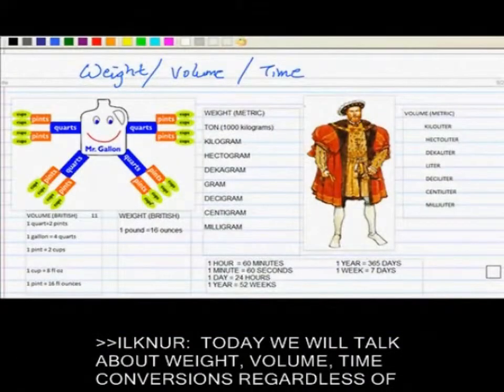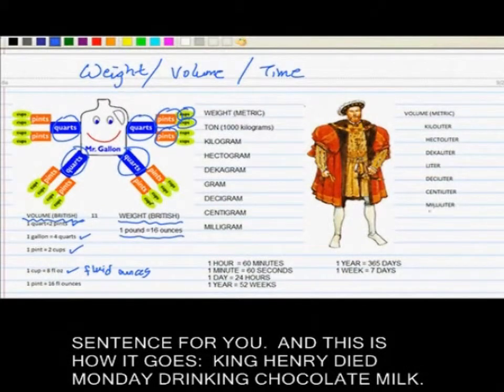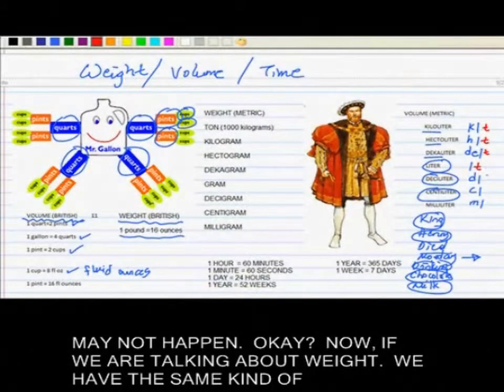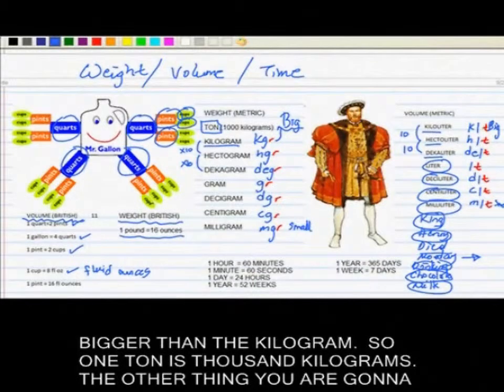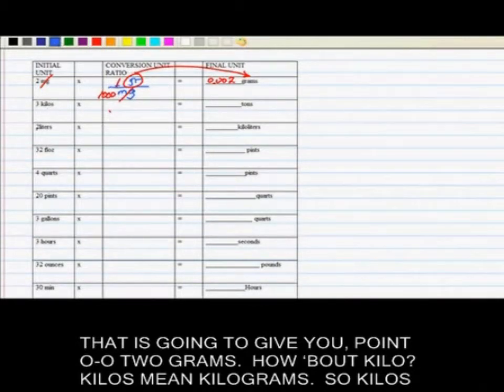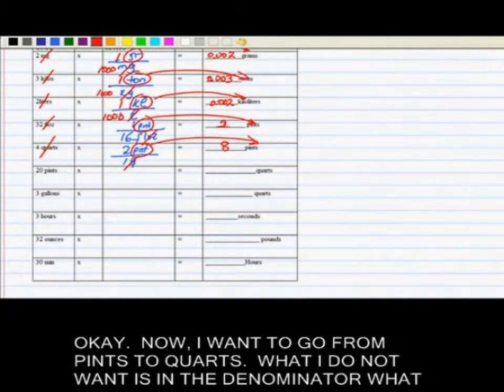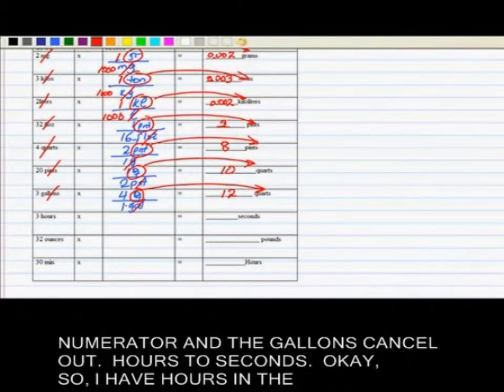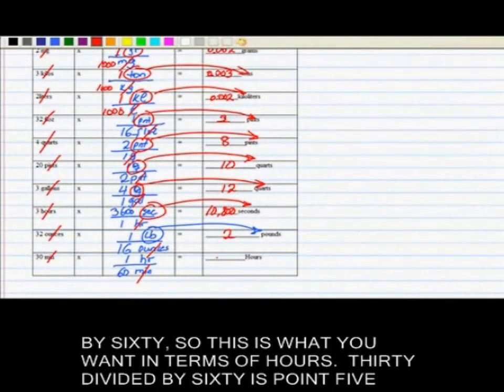AT H 3 Measmnt Geo Weight Volume Time Measures